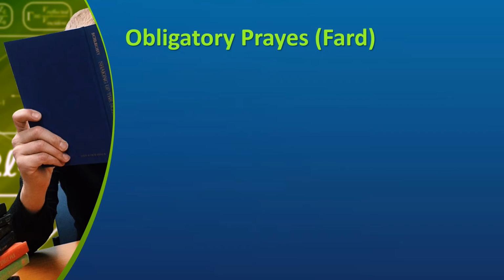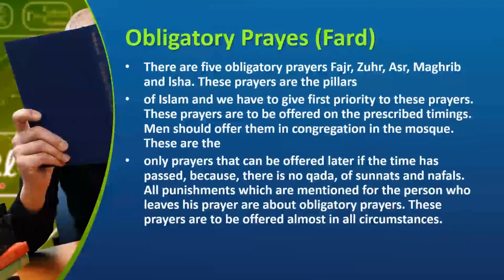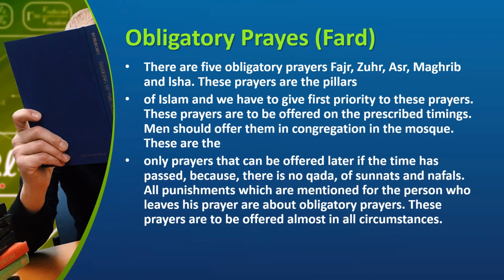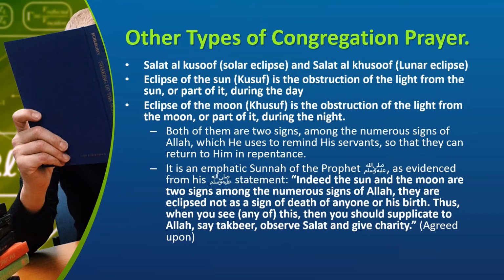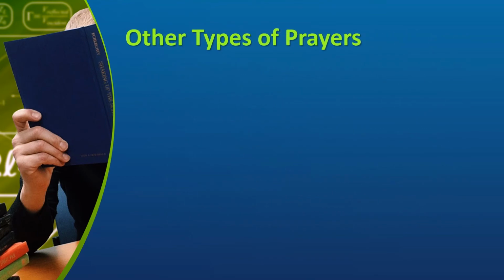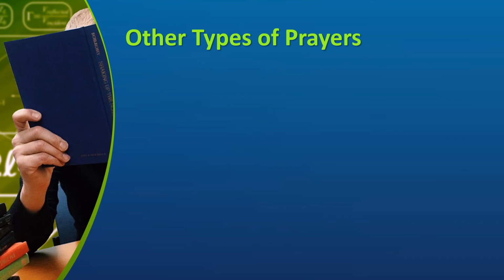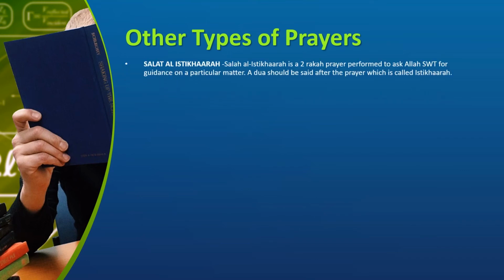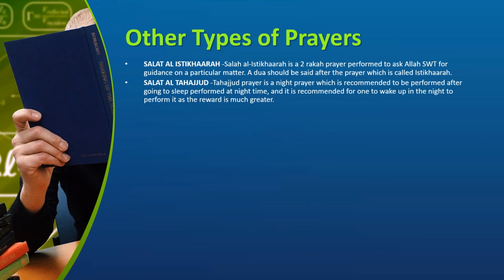Week 6 11 to 15 May 2020 CII Islamiat Lesson